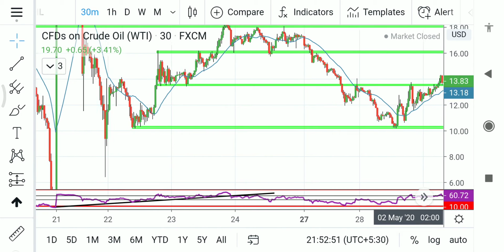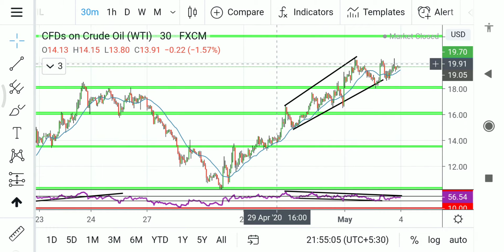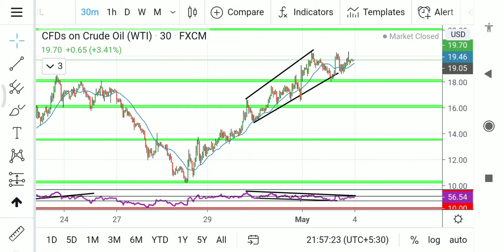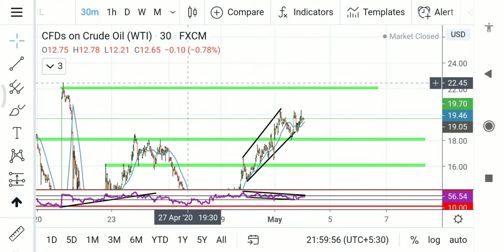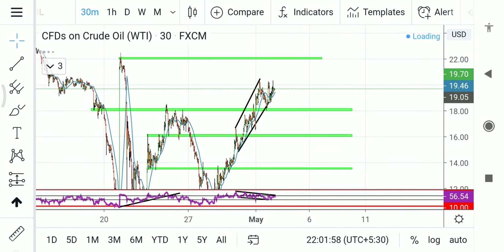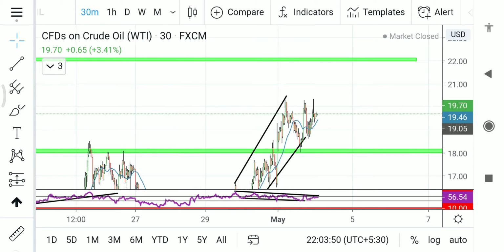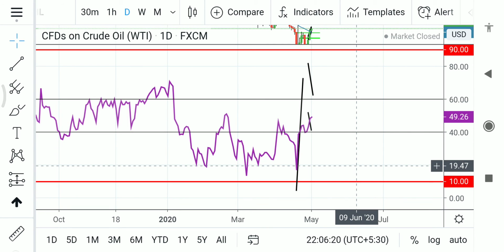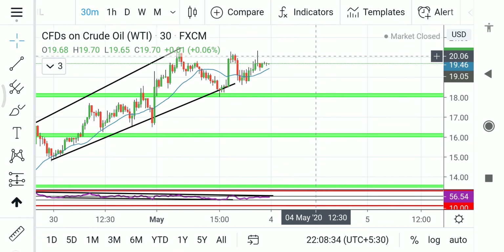WTI crude oil weekly forecast (04/05/2020-08/05/2020)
Trend: sell on rise until 22.5$ is intact.

Look out for 13.5$ and 10$ as support.

Stiff resistance around 22.5$ ,25$ and 28$.